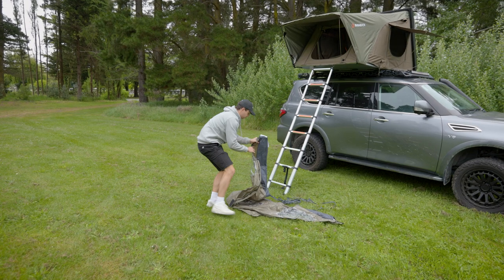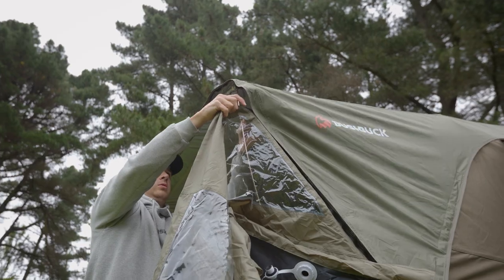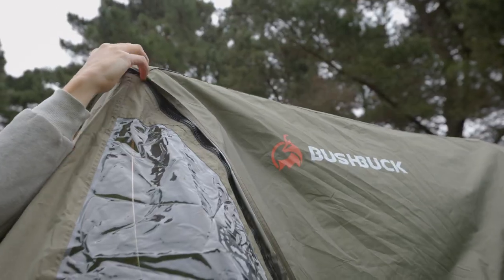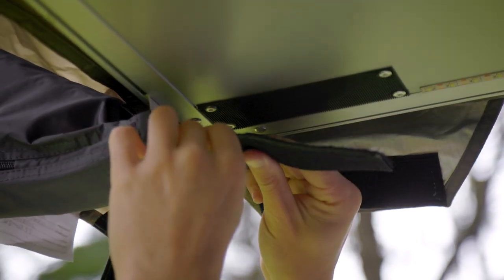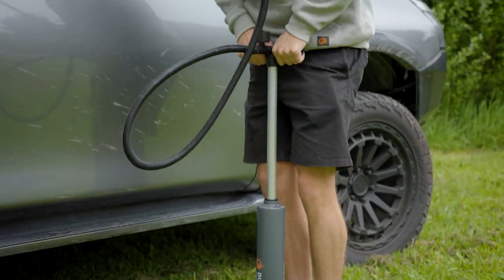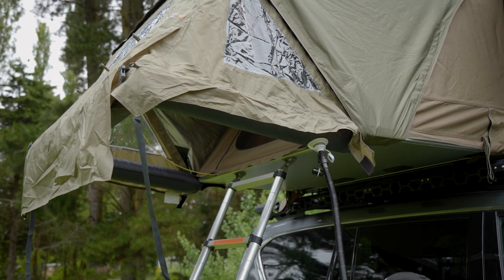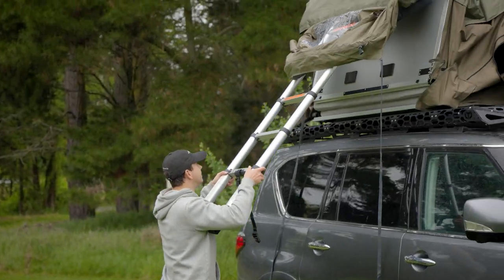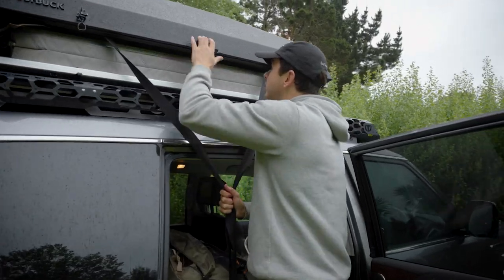How to attach the Armourdillo® Annex to the Armourdillo® Rooftop Tent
This video will give you a step-by-step guide to attaching your Armourdillo® Annex to your Armourdillo® Rooftop Tent.